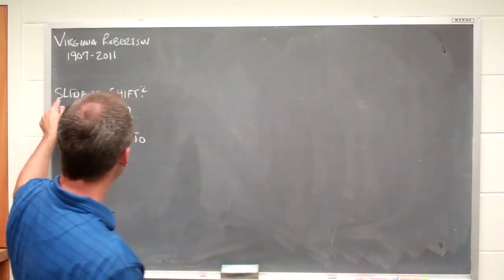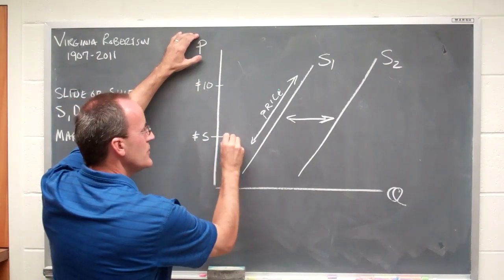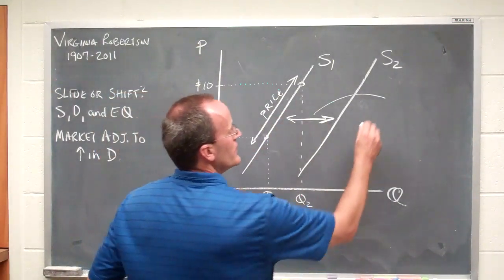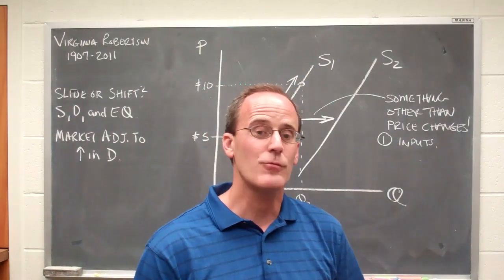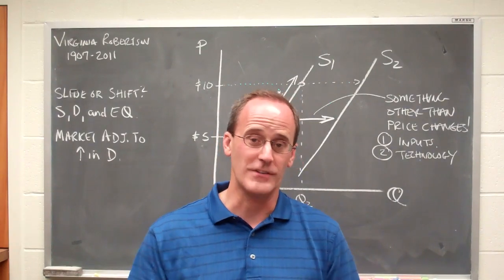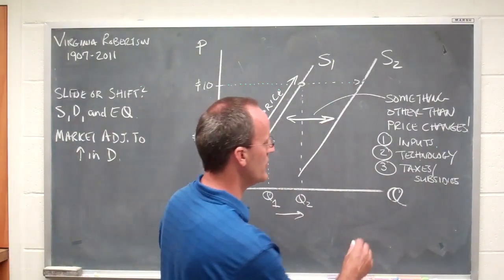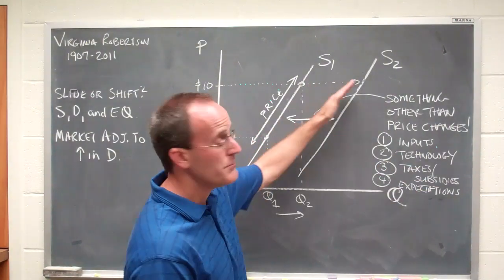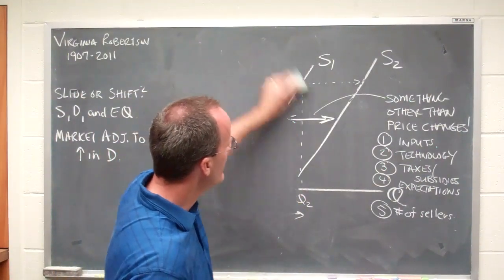supply slide versus shift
When to slide along a supply curve and when to shift it!